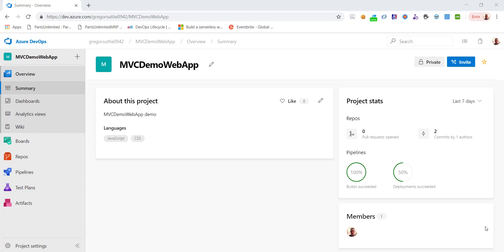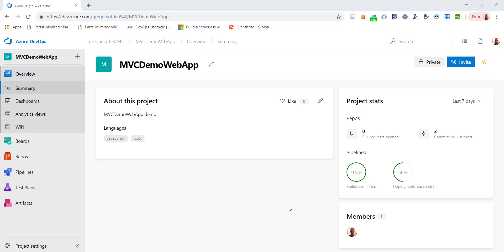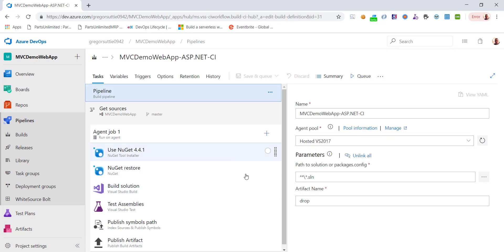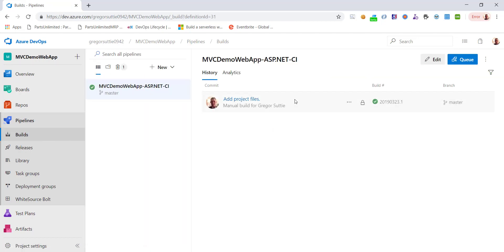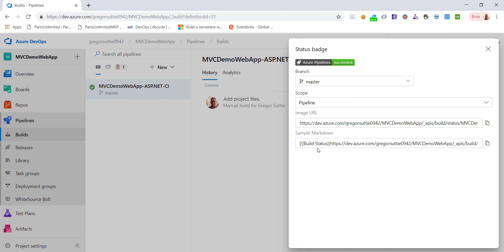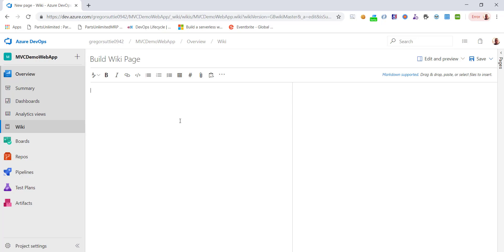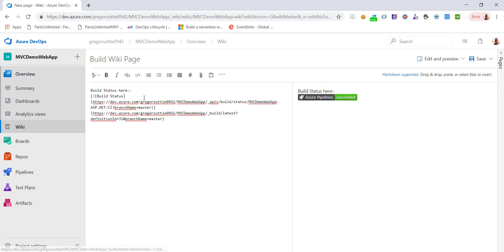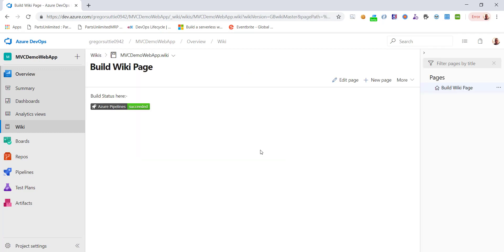Azure DevOps Build Status Badges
How to create Build Status badges from Azure DevOps Pipelines